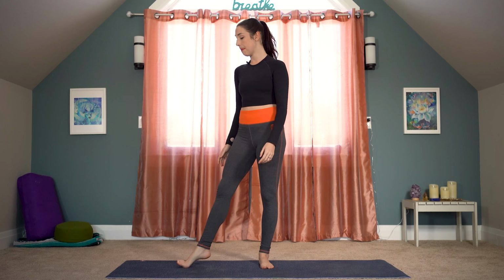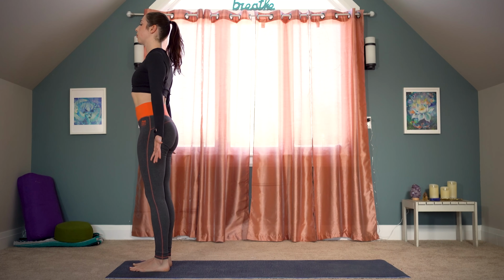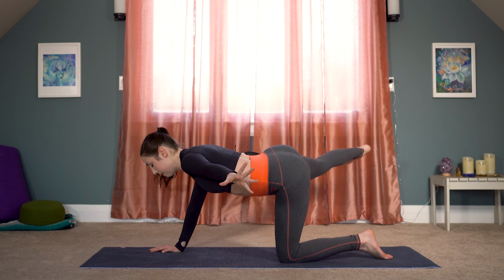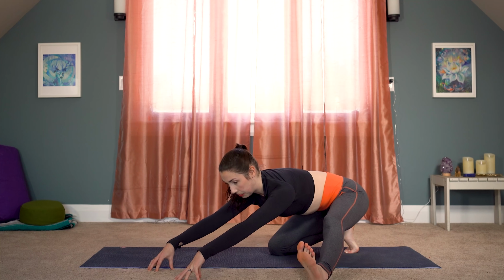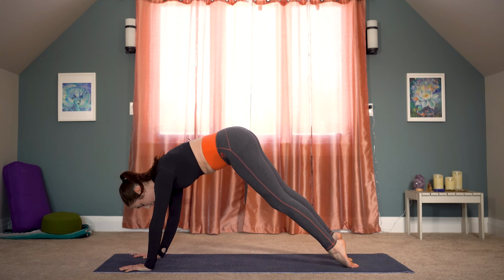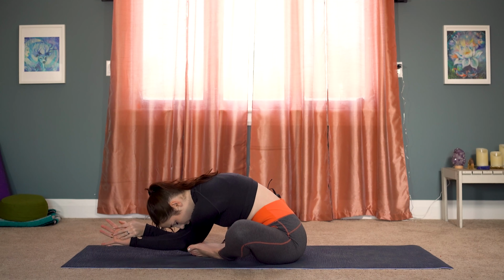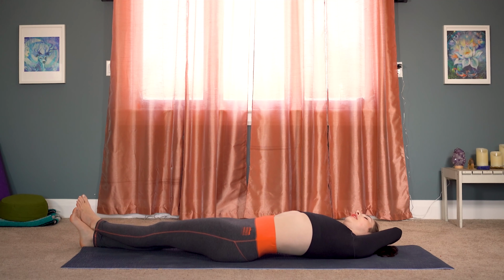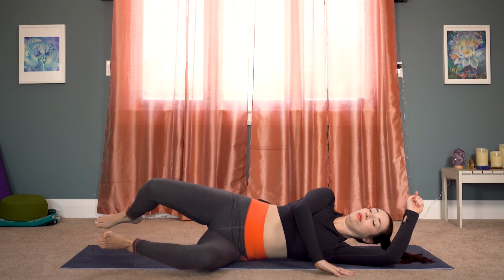30 min INTERMEDIATE Full Body Vinyasa Flow - NO PROPS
Stretch and tone with this 30 minute intermediate vinyasa flow yoga class, no props required.

Hey everyone, I've got a great 30 minute yoga class for you today. This is a challenging intermediate vinyasa flow practice that will help you increase flexibility, work on balance, develop your strength and test your stamina. It's a well-balanced class that's got a bit of everything.

You can expect poses like tiger, half moon, chair, dancer's pose, bridge and many more. We'll begin standing up before getting into our flows. Leave out whatever doesn't work for you and remember, yoga is about the journey, NOT the destination. Be mindful of your internal dialogue as we flow.

Please consult with your physician before beginning any exercise program. By participating in this exercise or exercise program, you agree that you do so at your own risk, are voluntarily participating in these activities, assume all risk of injury to yourself, and agree to release and discharge Yoga with Kassandra from any and all claims or causes of action, known or unknown, arising out of Yoga with Kassandra’s negligence.